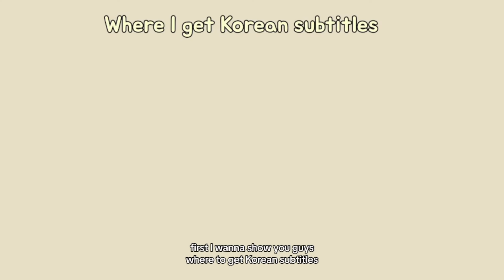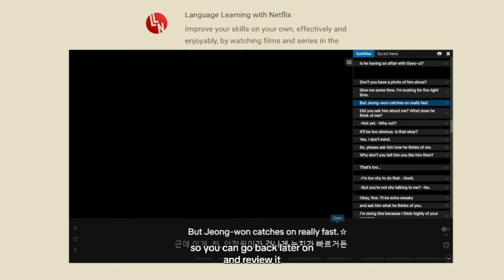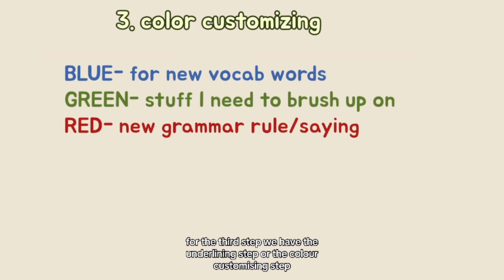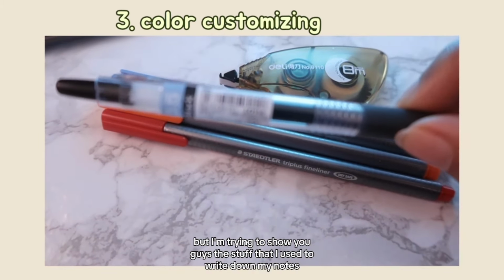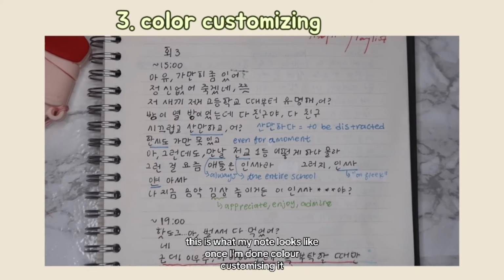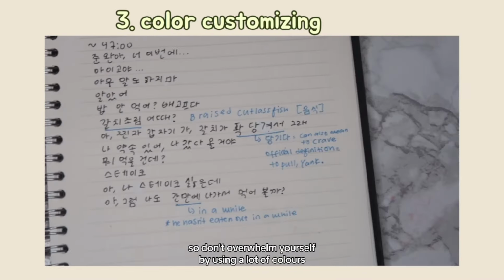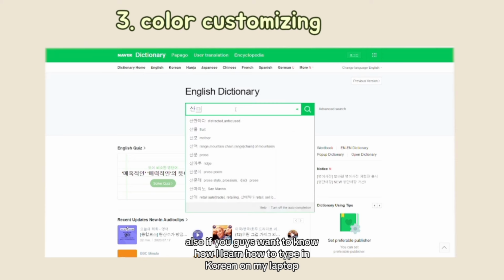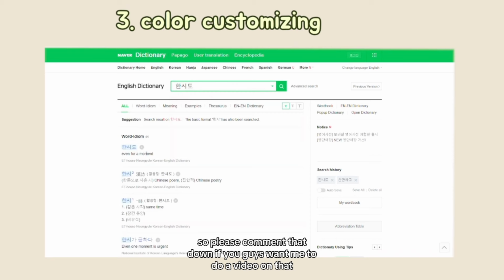How I learned Korean while having fun.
If it wasn't Korean Dramas my Korean would have never improved.

Netflix extensions:
1. Language Learning with Netflix (Language Reactor)
2. NflxMultiSubs (Netflix Multi. Subtitles)

My favorite pen: Pilot Juice 05 Retractable Gel Ink Pen, Extra Fine Point, 0.5mm, Black Ink
Staedtler Triplus Fineliner 0.3mm Pens 12 Color Set: